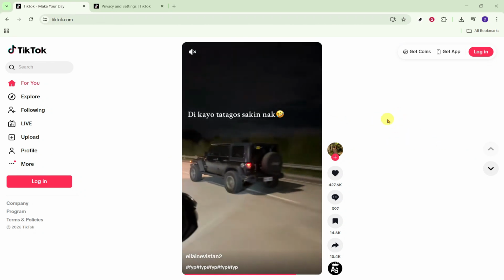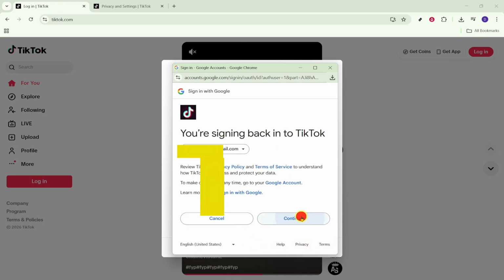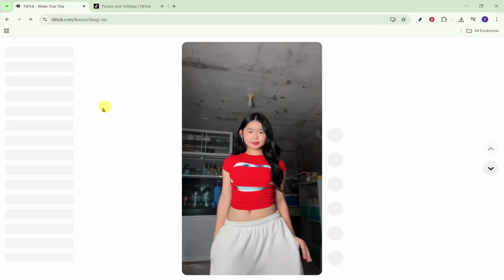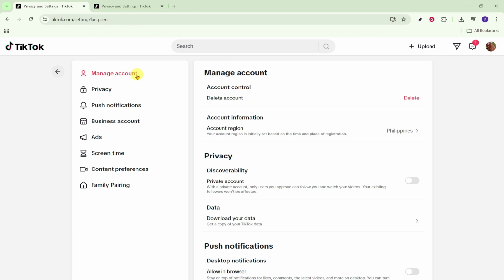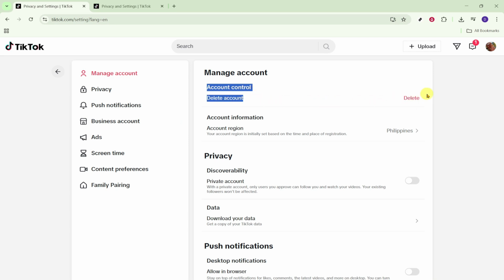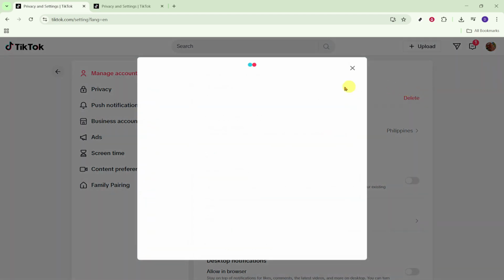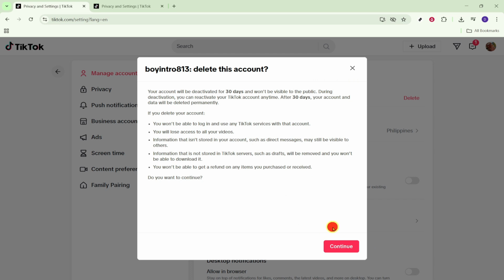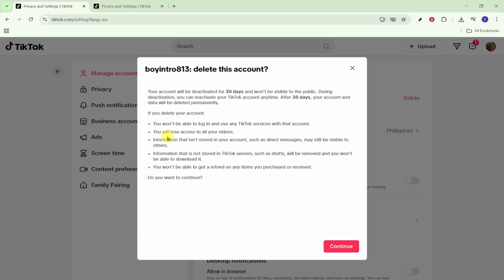How To Delete TikTok Business Account (2026) (Complete Guide)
Want to delete your TikTok business account? In this easy guide, we show you step by step how to remove your TikTok business account safely. Learn how to close TikTok business account, manage TikTok account settings, and delete TikTok account permanently. This TikTok business tutorial is perfect for beginners who want to delete or remove their TikTok business account quickly and manage their profile efficiently.